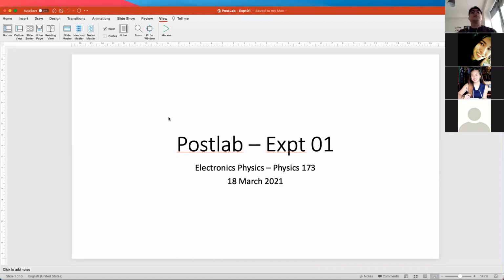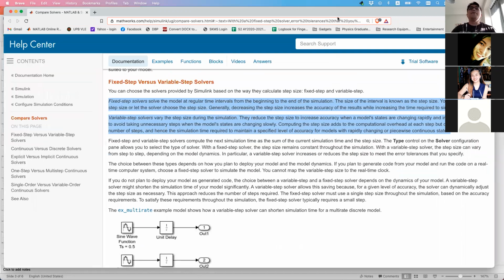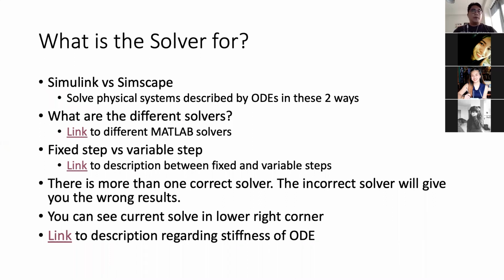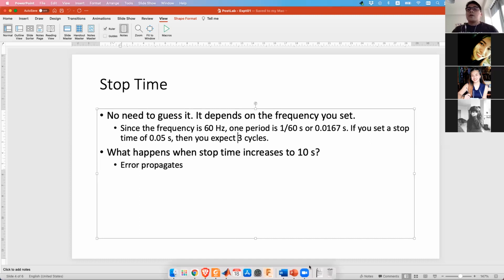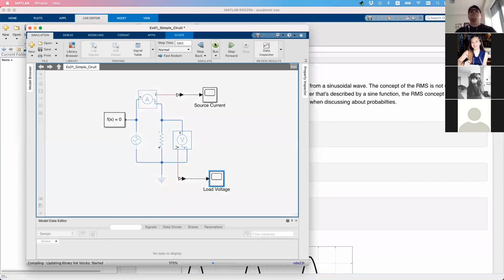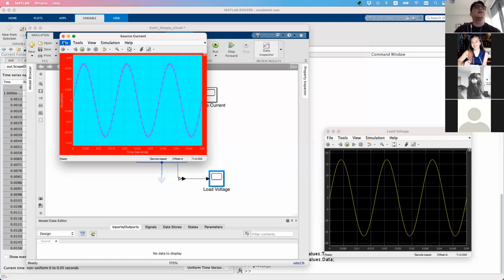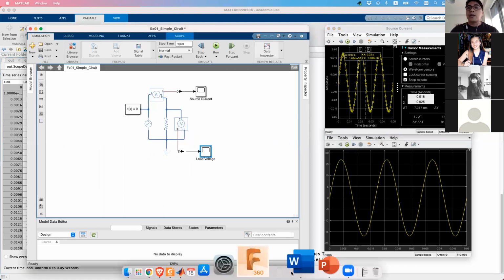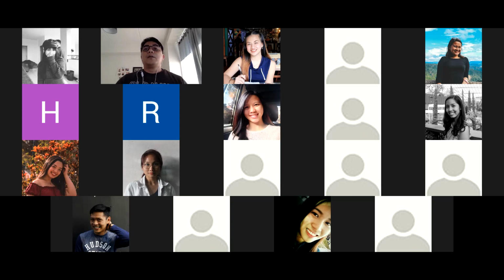Experiment 1 - Post Laboratory Discussions